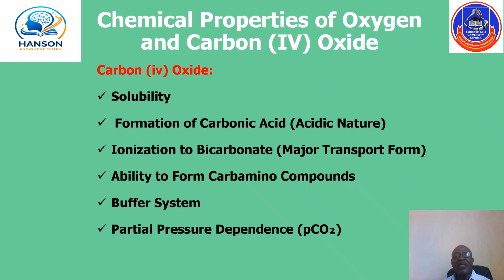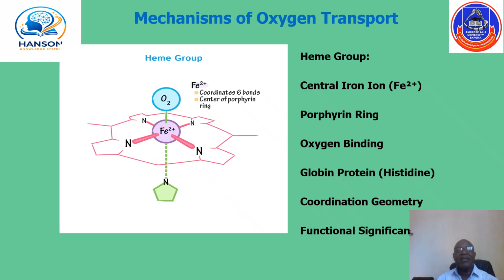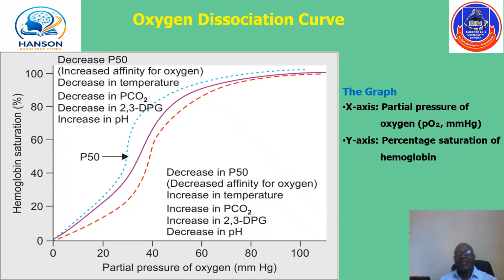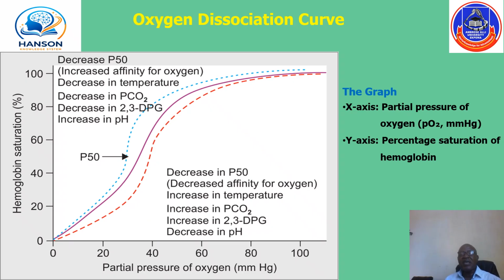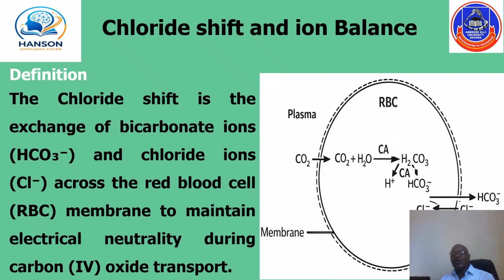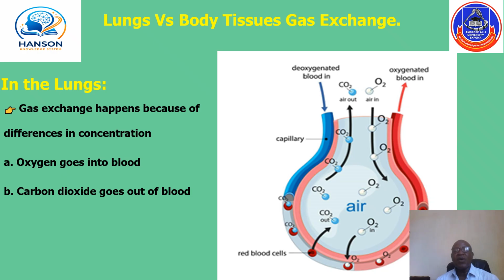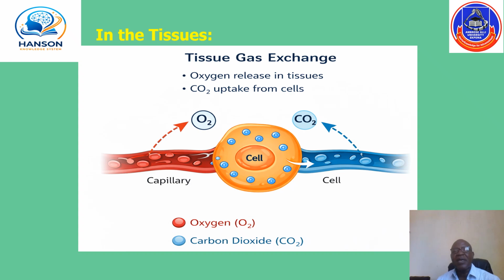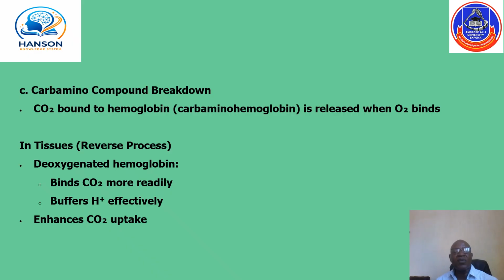2025 2026 BCH 408 Lecture 3 Video